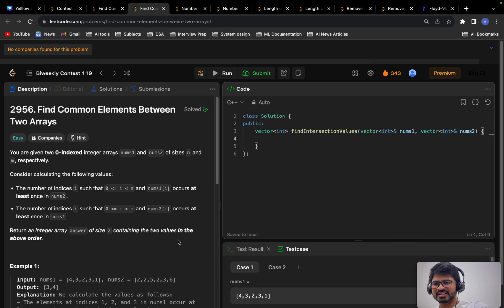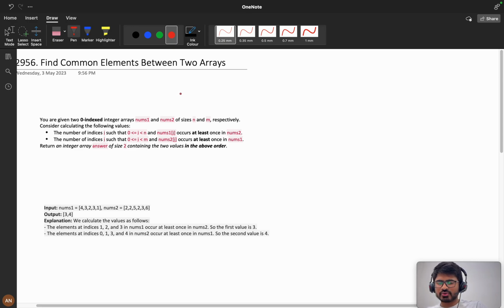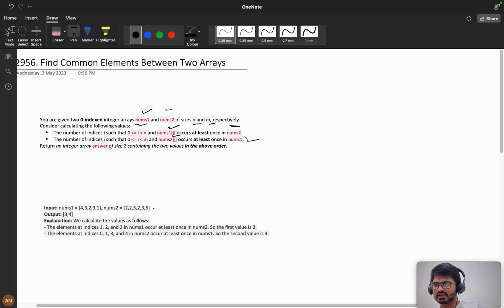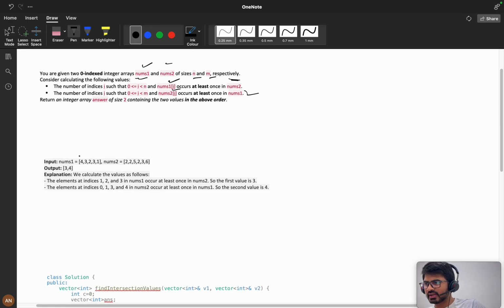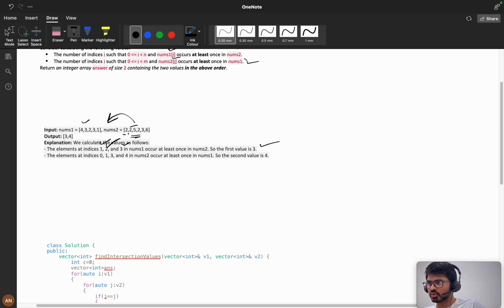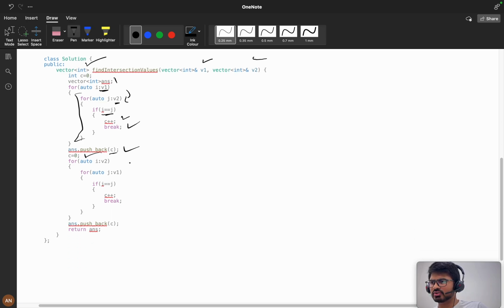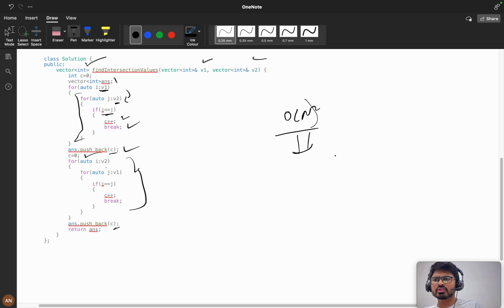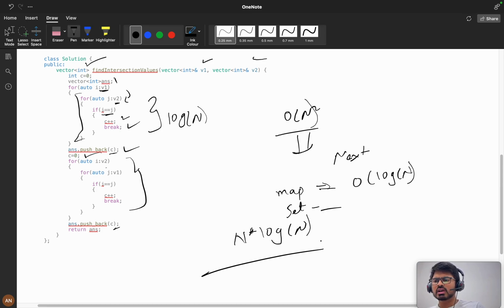2956. Find Common Elements Between Two Arrays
2956. Find Common Elements Between Two Arrays

1.Consistency: How I solved 550 LeetCode problems in 2023 by dedicating an average of 30 minutes on weekdays and 2 hours on weekends.
2.How many days should you dedicate to studying Data Structures and Algorithms?
3.The importance of system design in interviews.
4.How service-based companies contribute to your early career.
5.How to break down your goals and achieve them step by step (Progressing from Service-Based roles to FAANG companies)
6.FOMO (Fear Of Missing Out).